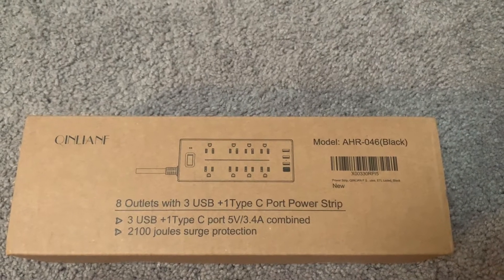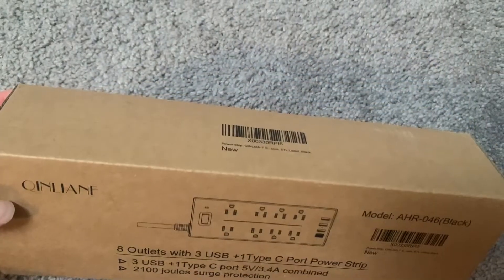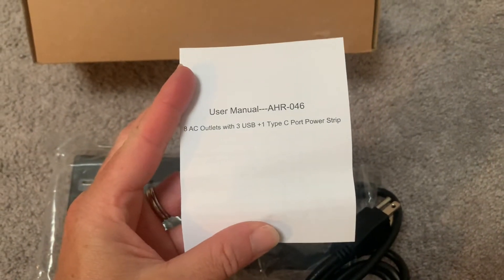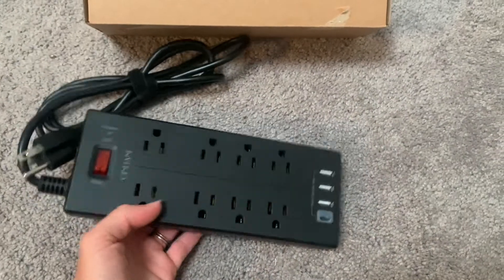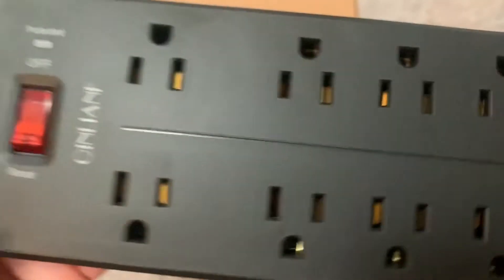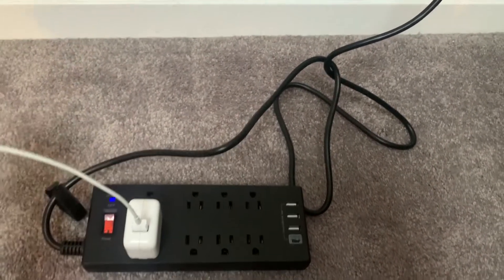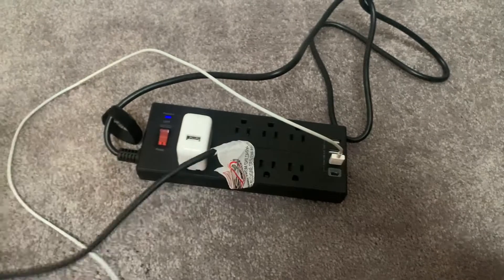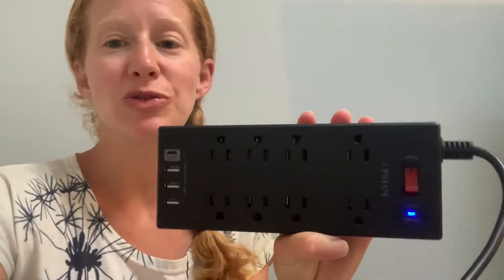QINLIANF Power Strip Surge Protector Review: Glad I Made This Purchase!